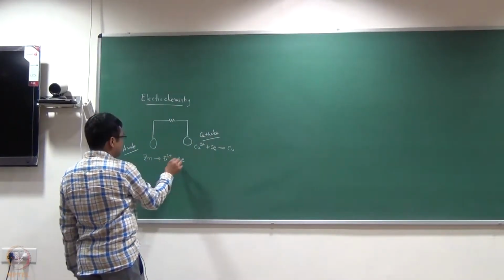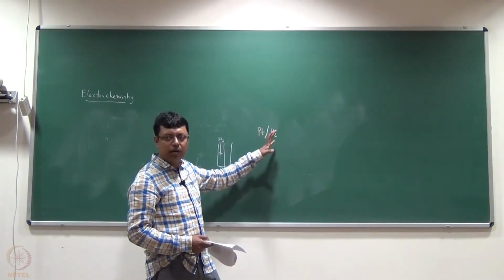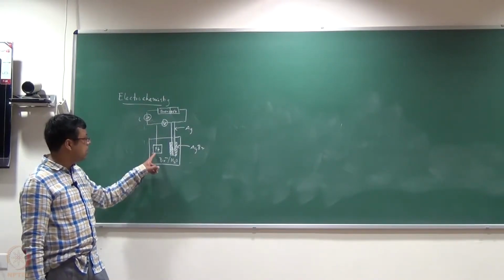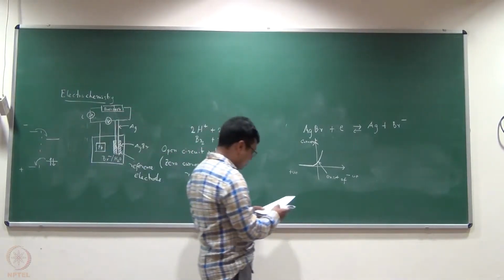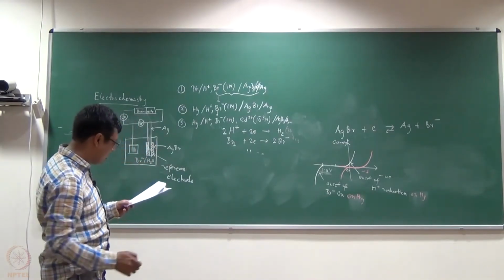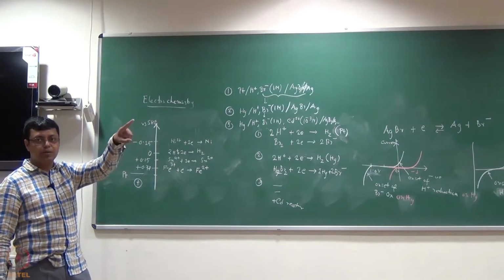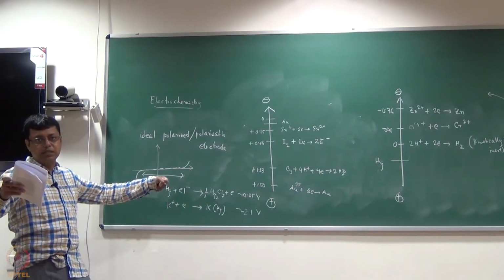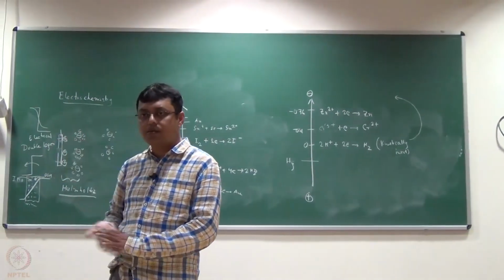Electrochemistry: Insights into electrode processes, Ionic conductivity 01